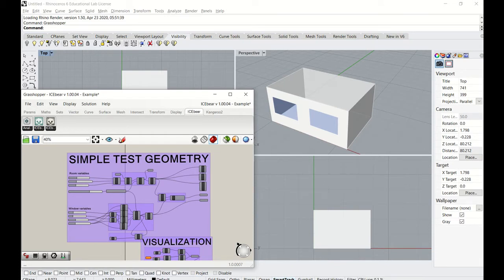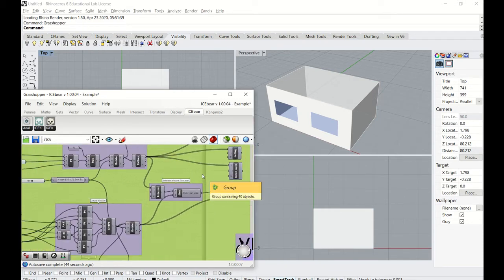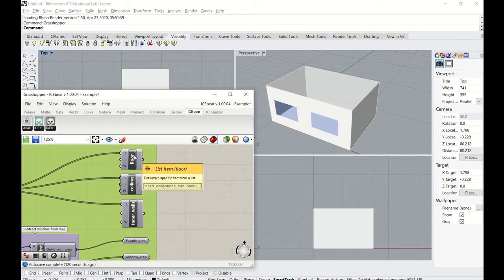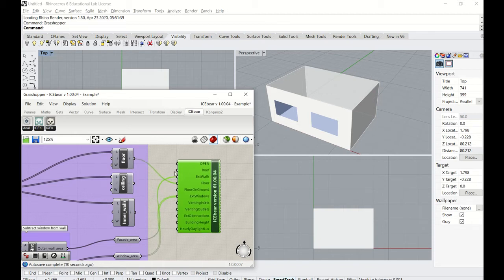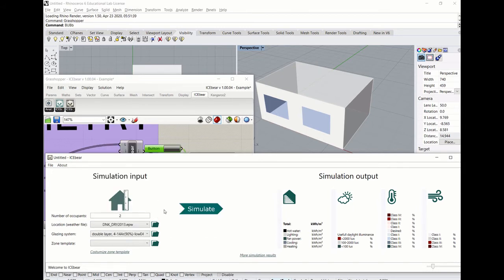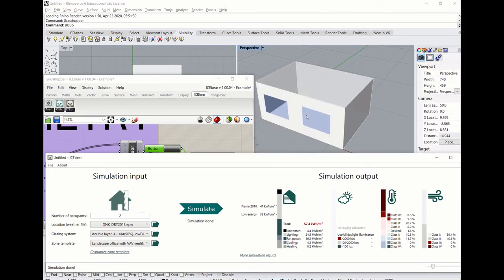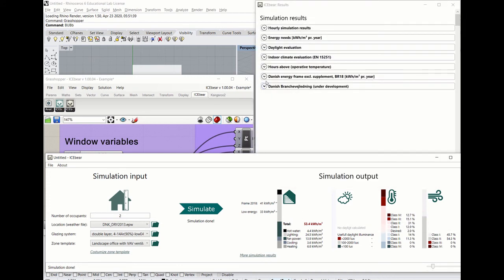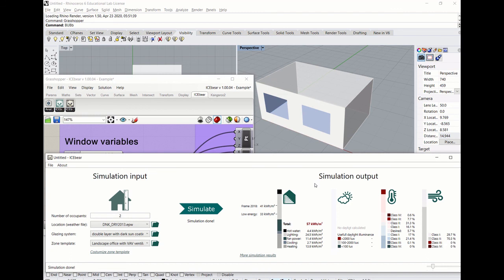How to use ICEbear (GUI) in Rhino/Grasshopper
This video demonstrates how to connect your Rhino/Grasshopper to ICEbear for hourly thermal simulation. Fast and easy.